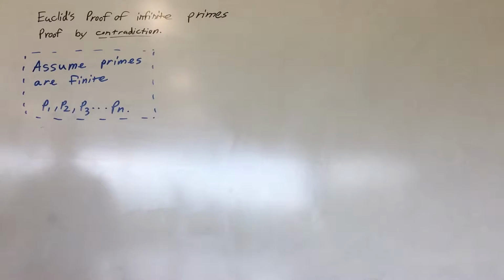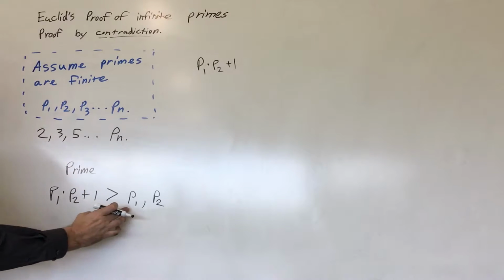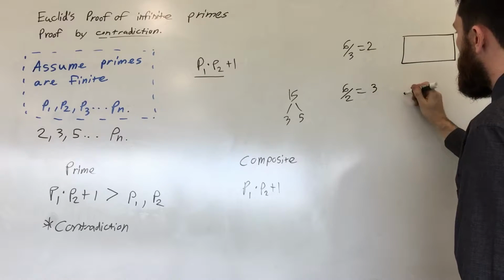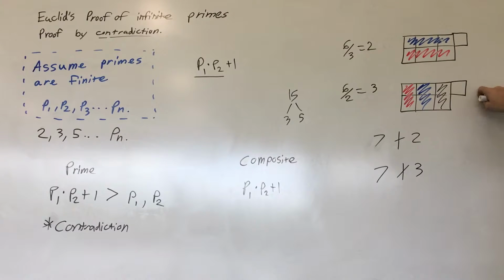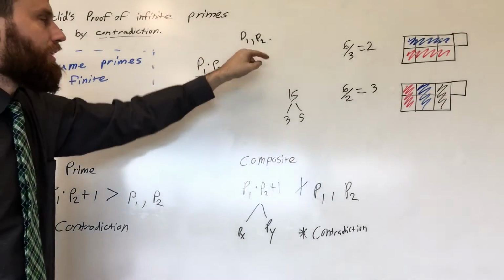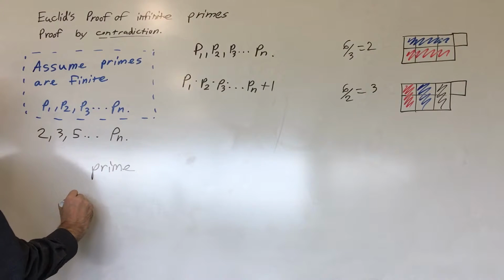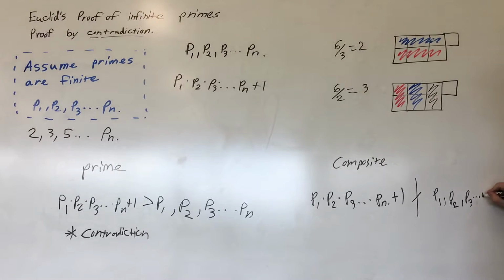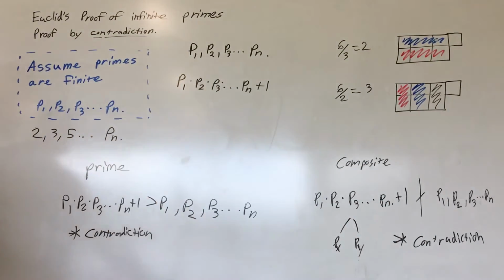February 24, 2017